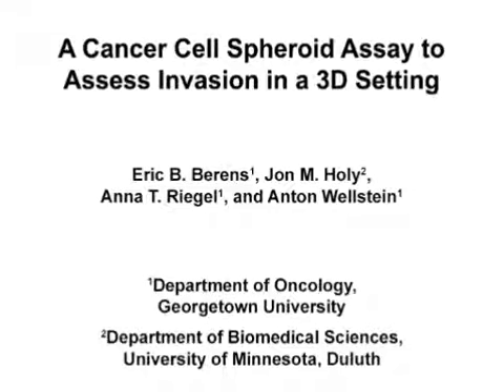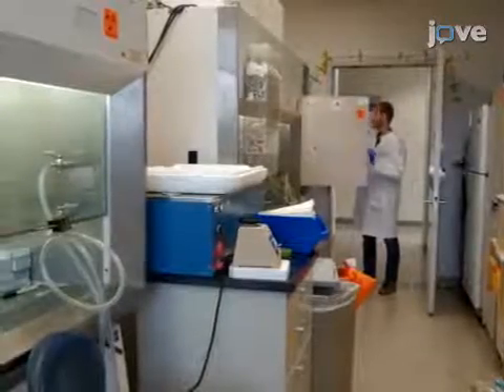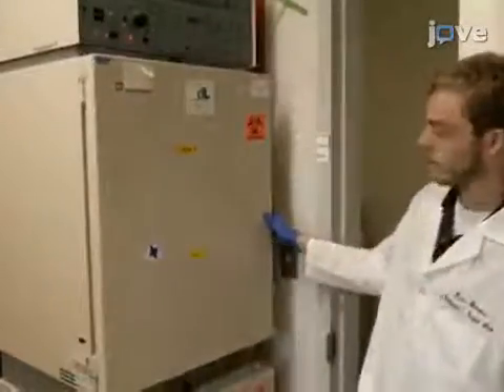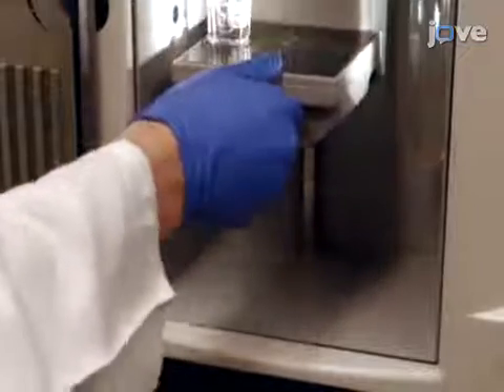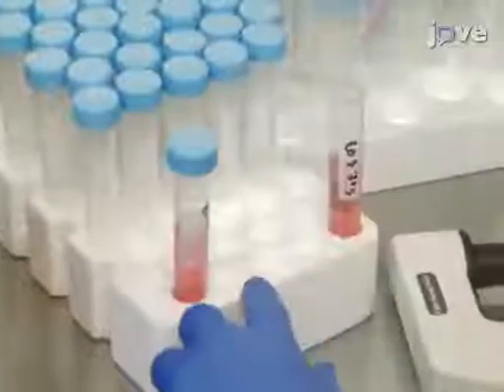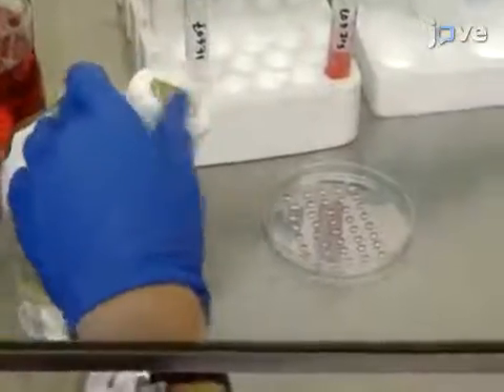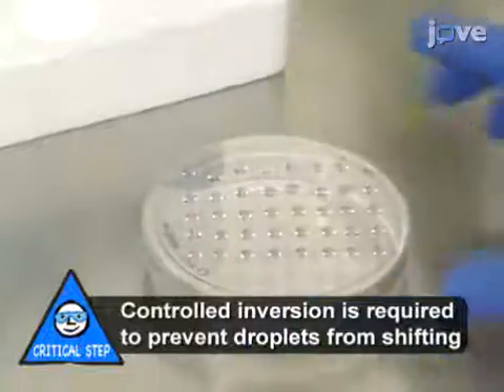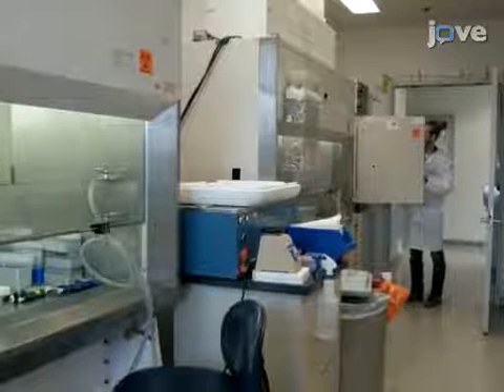Spheroid Assay of Cancer Cell to Assess Invasion in a 3D Setting | Protocol Preview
A Cancer Cell Spheroid Assay to Assess Invasion in a 3D Setting -  a 2 minute Preview of the Experimental Protocol

Eric B. Berens, Jon M. Holy, Anna T. Riegel, Anton Wellstein
Georgetown University, Lombardi Comprehensive Cancer Center, Department of Oncology; University of Minnesota, Department of Biomedical Sciences;

This method evaluates cancer cell invasion from spheroids into a surrounding 3D matrix.  Spheroids are generated via the hanging drop culture method and then embedded in a matrix comprised of basement membrane materials and type I collagen.  Invasion out of the spheroids is subsequently monitored.